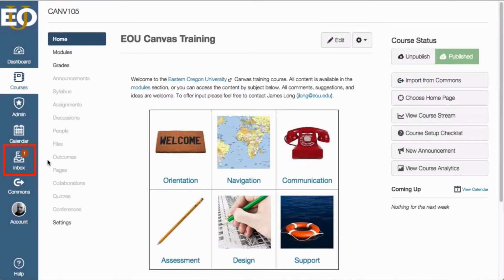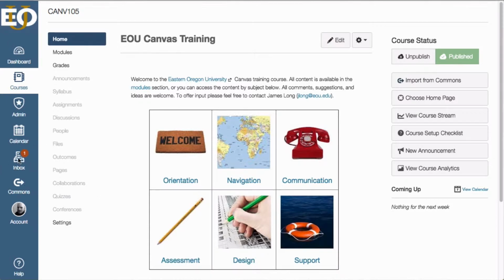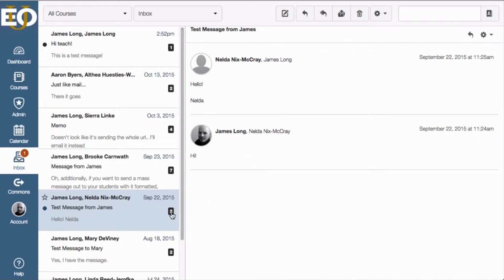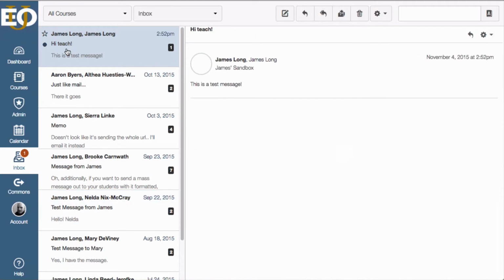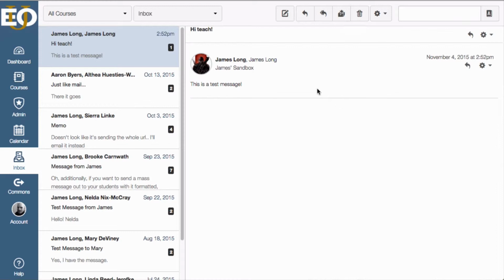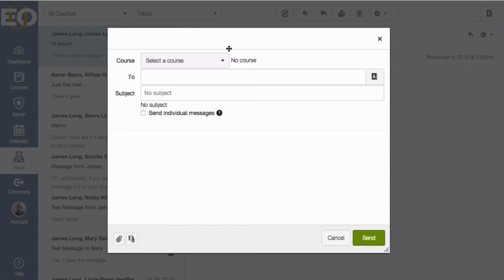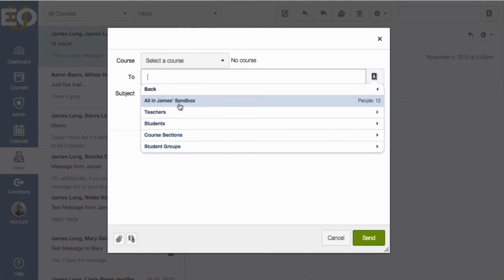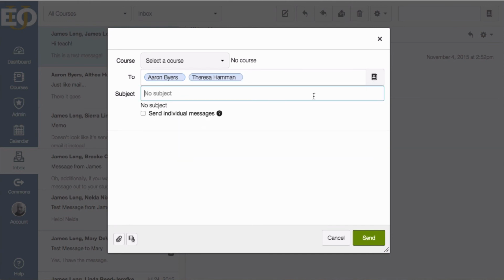Inbox Button Guide